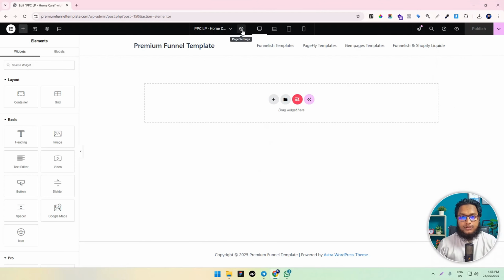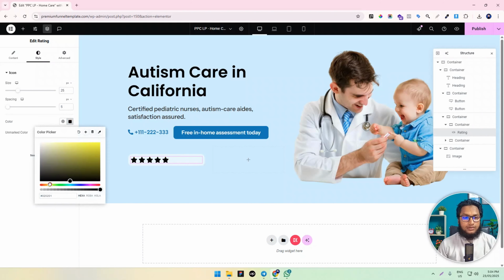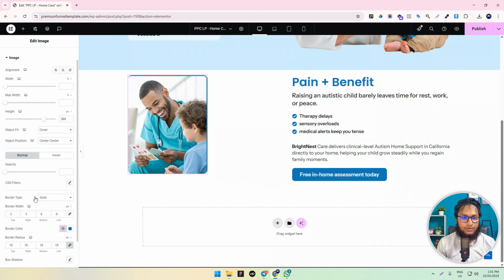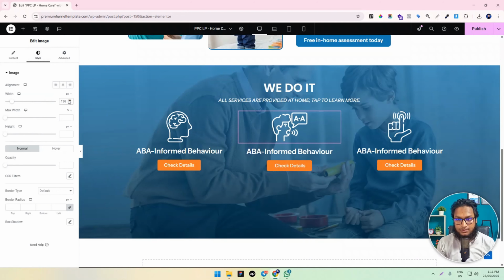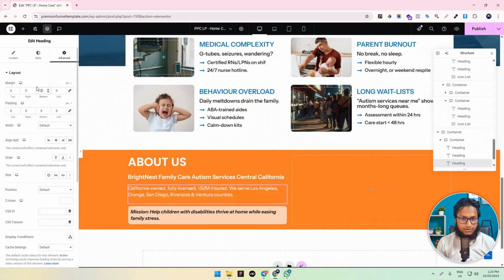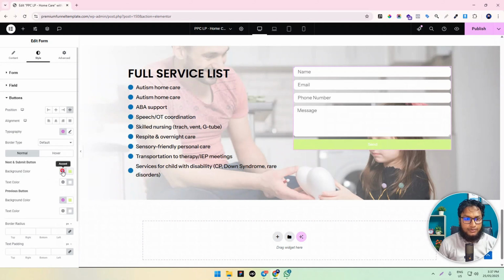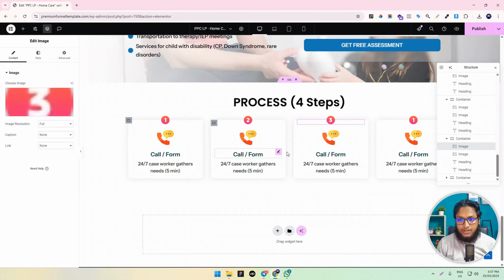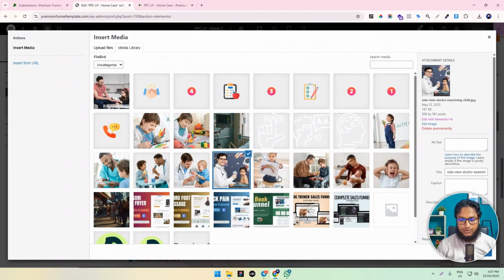Home Health Care Landing Page Tutorial for PPC Campaign Elementor WordPress Design Step by Step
Learn how to create a high-converting home health care landing page using Elementor in WordPress, perfect for PPC campaigns like Google Ads and Facebook Ads.
This step-by-step tutorial shows how to build a fast, responsive page that drives leads and builds trust with your audience.

📲 Need help with a custom WordPress or Elementor page

• Hero section with trust signals and CTA
• Service highlights and benefit blocks
• Contact form integration for PPC lead capture
• Responsive mobile design with speed optimization
• Elementor setup and design best practices

⚠️ Legal notice
This content complies with YouTube’s community guidelines and ad policies.
This video is for educational and demonstration purposes only.